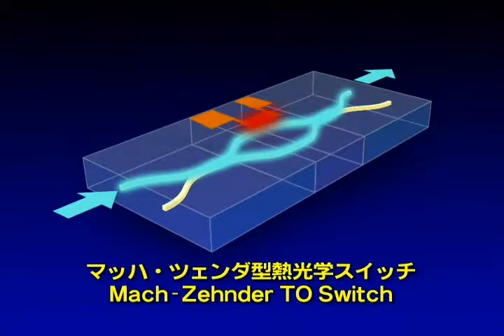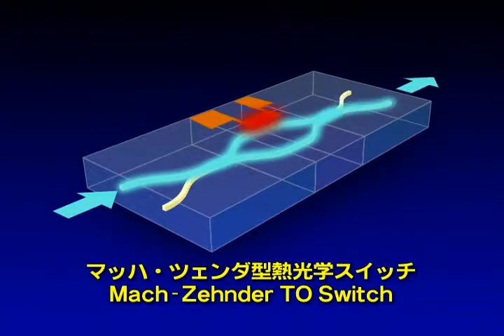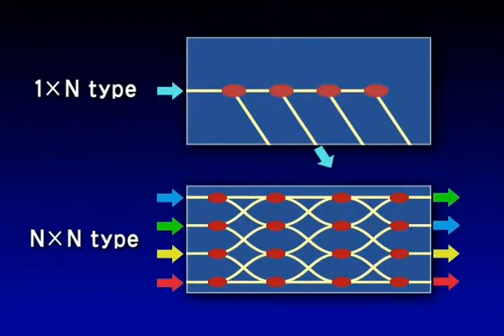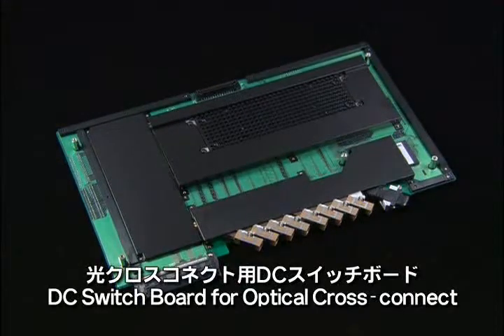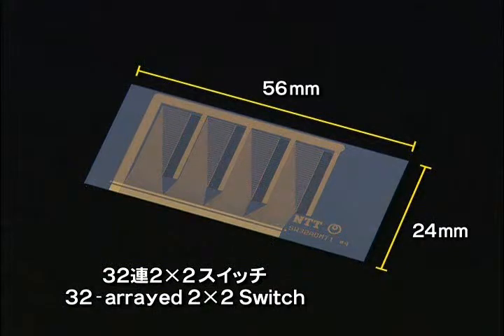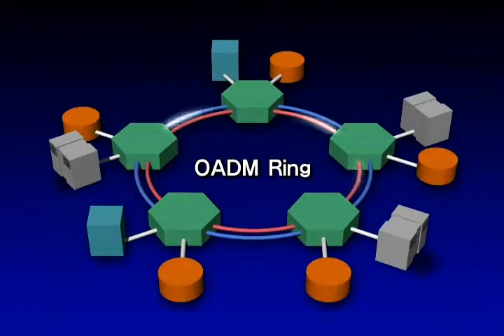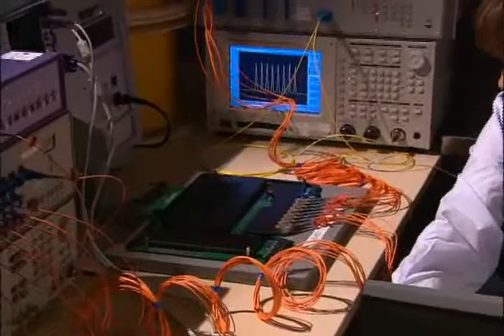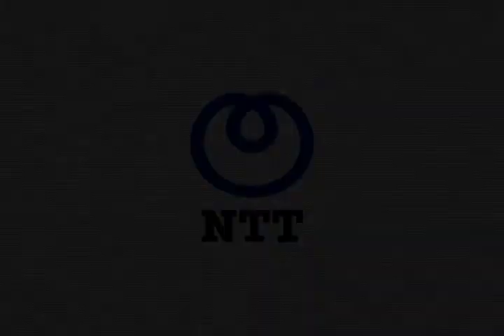Large-scale PLC Optical Switch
NTT Photonics Laboratories